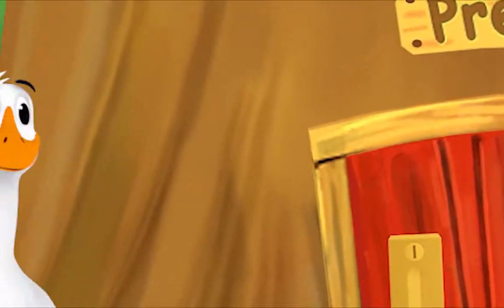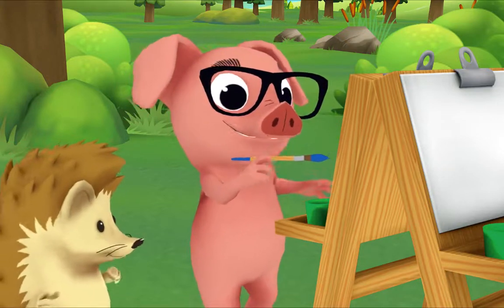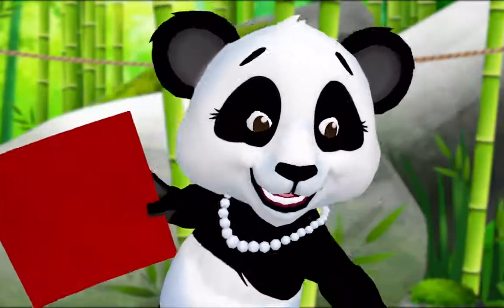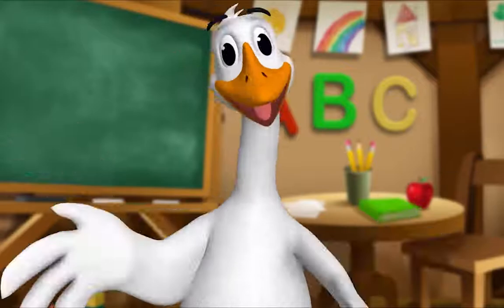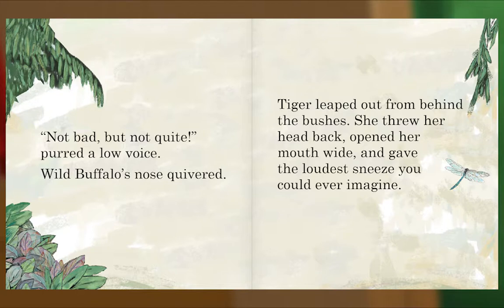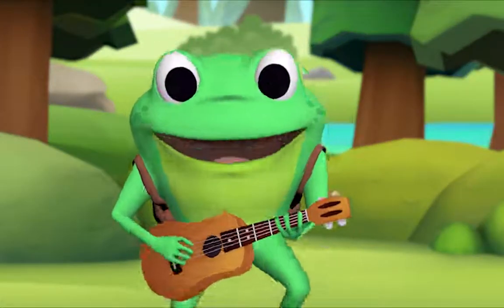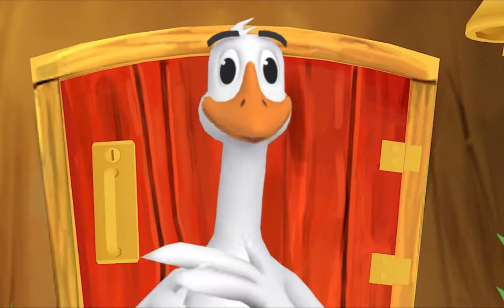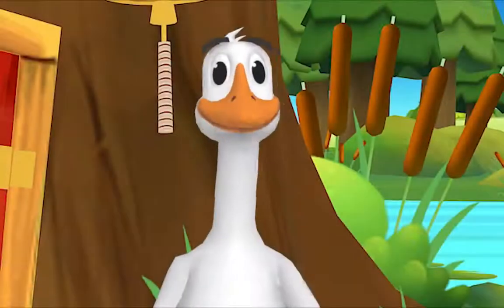Preschool Video Animal Island Learning Adventure (AILA) | Letters, Songs, Story Books